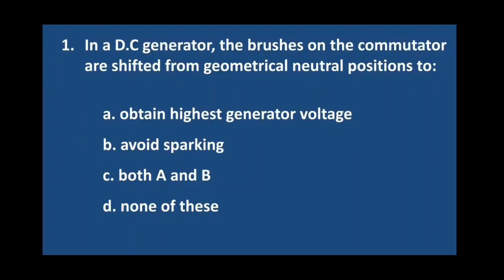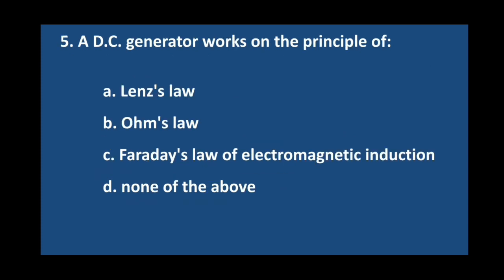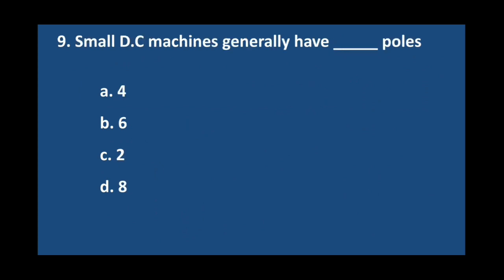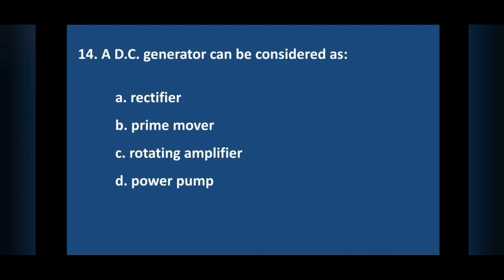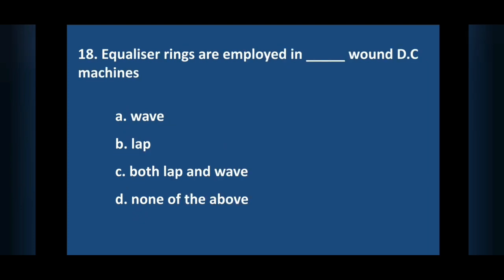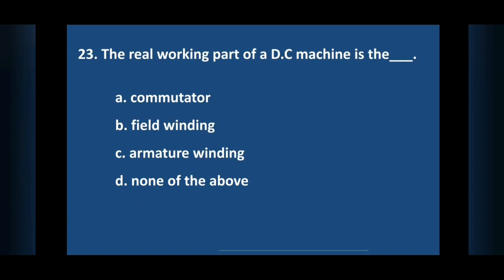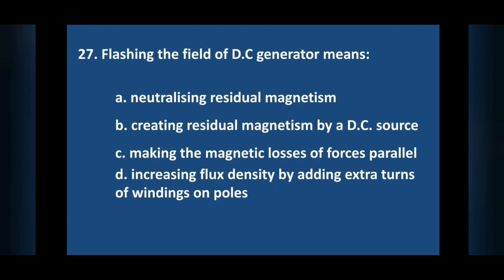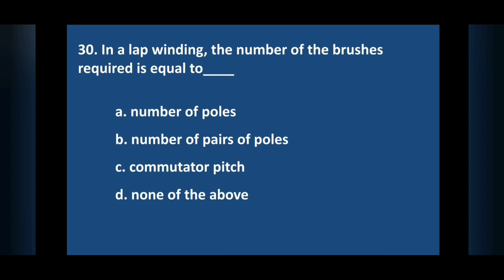Important MCQ from DC GENERATOR | Previous years questions from DC GENERATOR | PART - 1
Important MCQ Related to Transformer
PSC CONFIDENCE BOOSTER